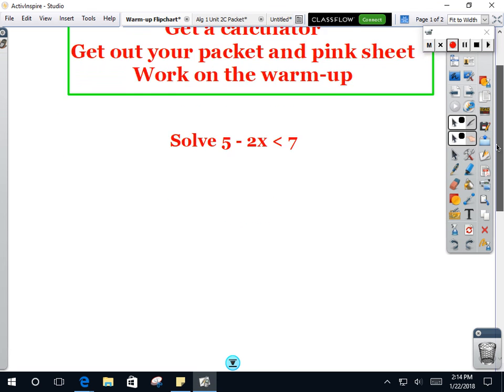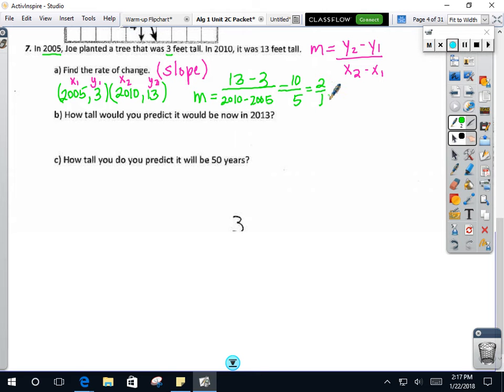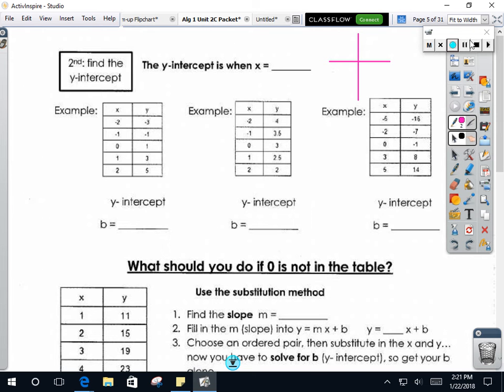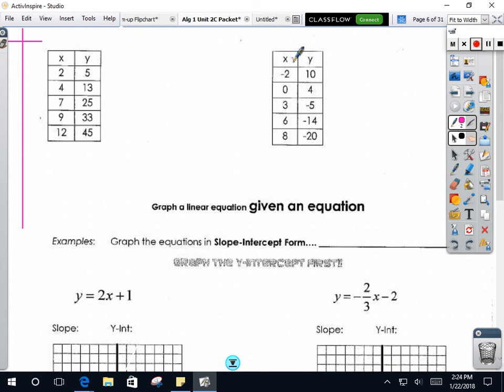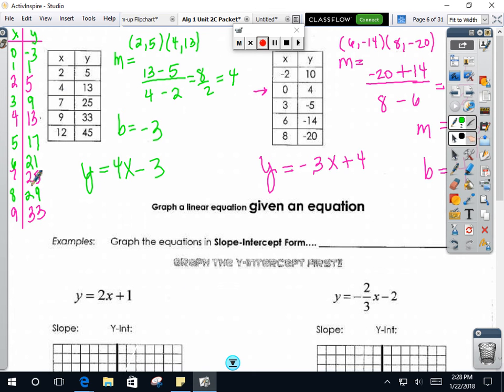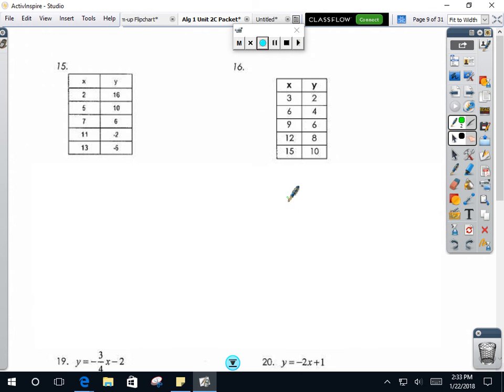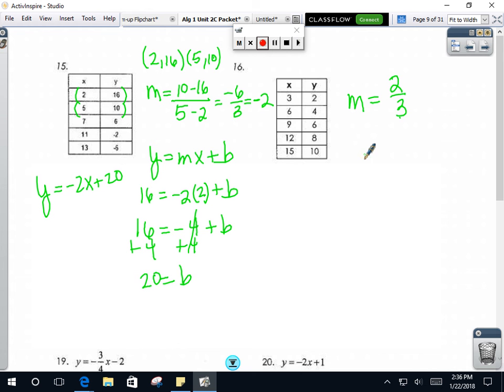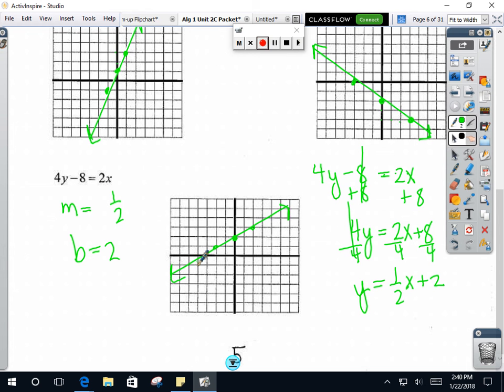Alg 1 Unit 2C 1 22 18